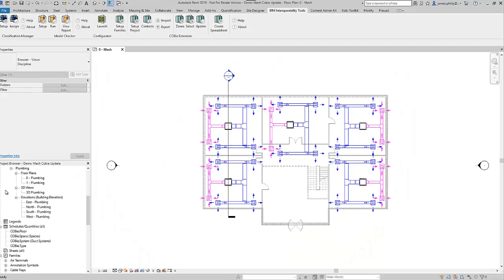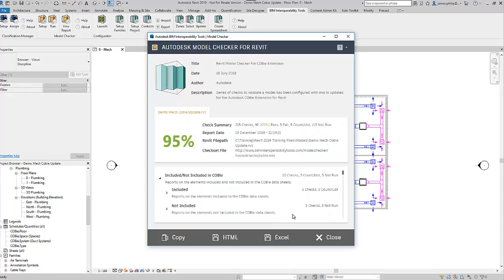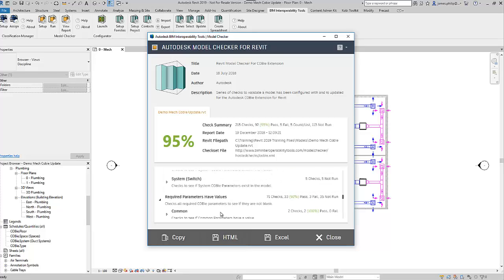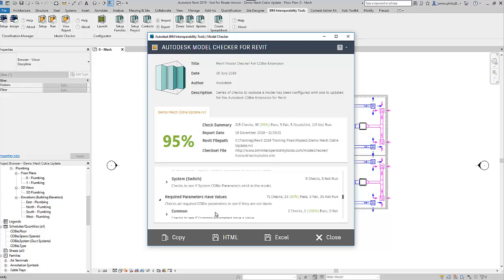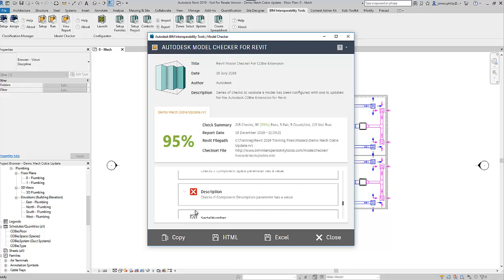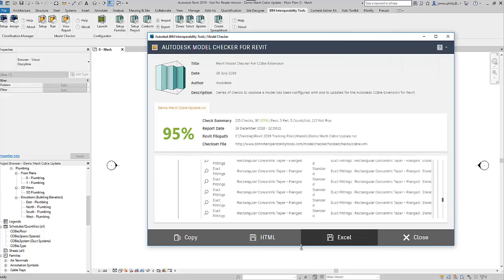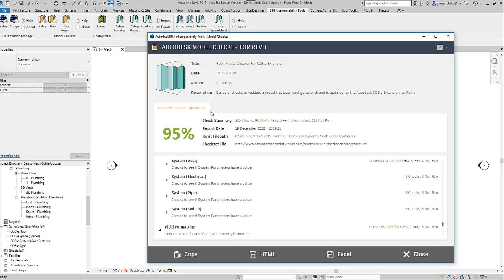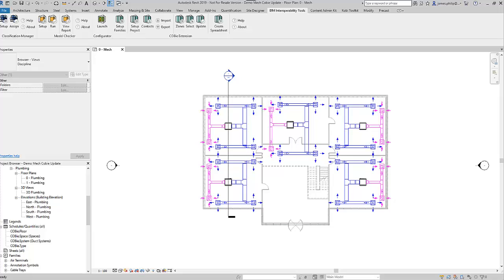Revit 2019 - Model Checker Processing Options